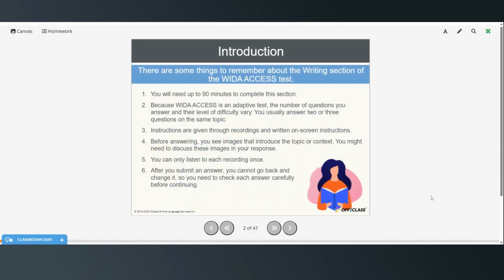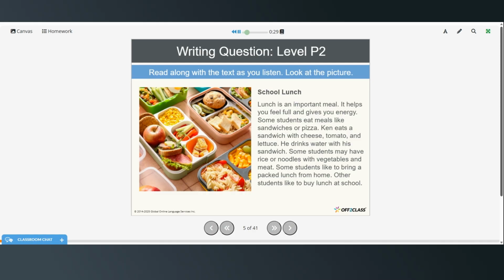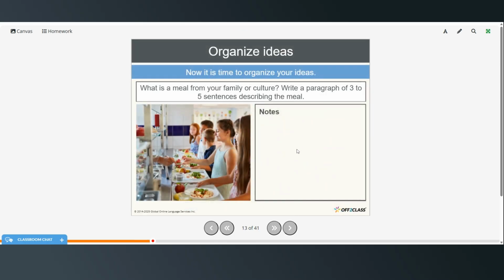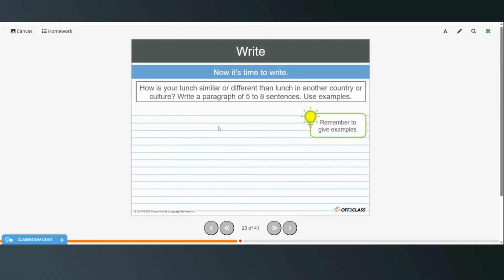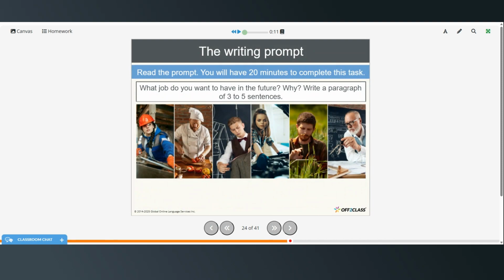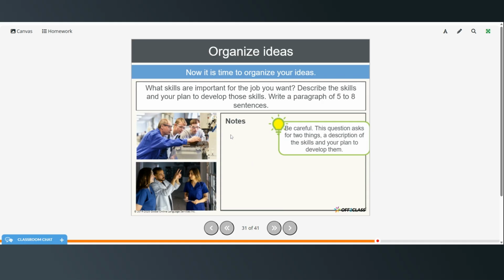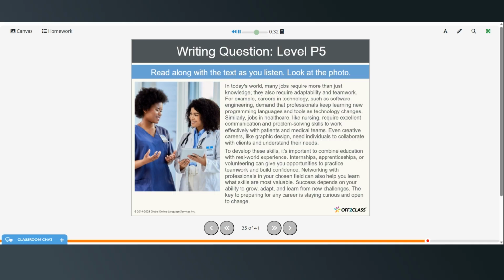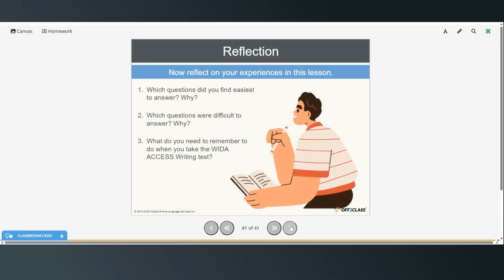WIDA Access Writing Exam - Social and Instructional Language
Get ready for the WIDA ACCESS Writing Exam!

In this video, we introduce the social and instructional language writing section of the WIDA ACCESS for ELLs test and walk you through what to expect. Perfect for Kindergarten through 12th grade English Language Learners (ELLs), this video includes sample writing prompts to help students practice and build confidence.

📘 What's included in social and instructional language?
       📖 Greetings
       📖 Introductions
       📖 Expressing preferences
       📖Giving help
       📖 Asking for clarification

This video is aligned with WIDA standards and helps learners improve writing skills for academic success. Use it for classroom learning, tutoring, or independent practice.